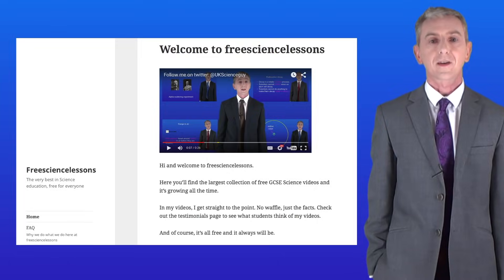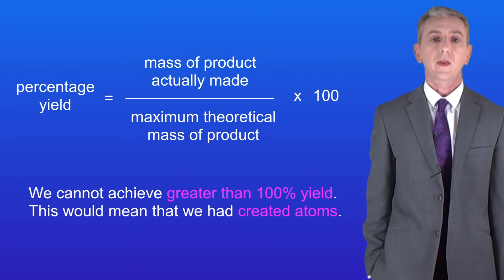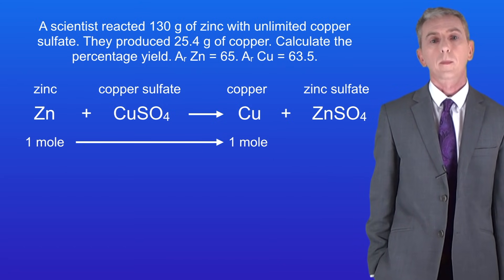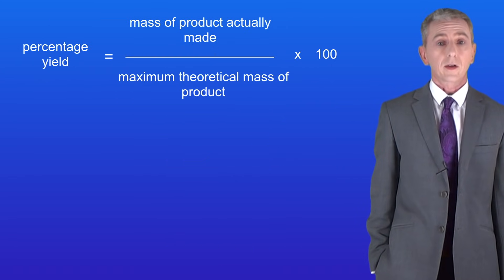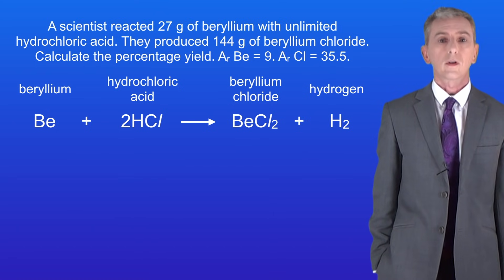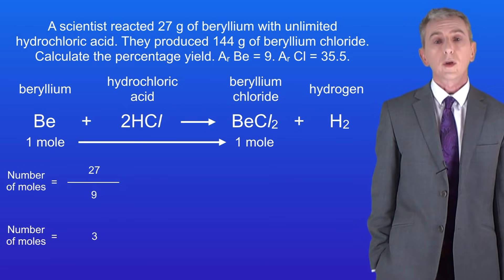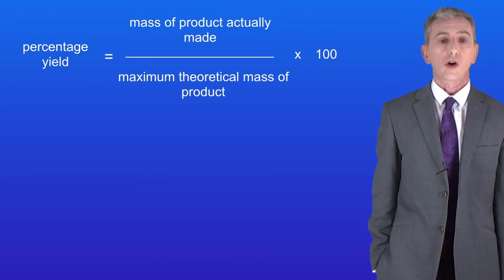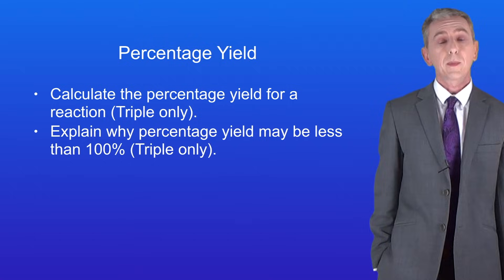GCSE Chemistry Revision "Calculating Percentage Yield 2" (Triple)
In this video, which is the second of two, we continue to look at how to calculate the percentage yield for a reaction. I give you two examples of the calculation for you to try and then I go through the answer so you can see how you did.